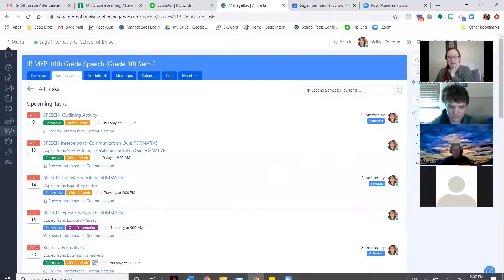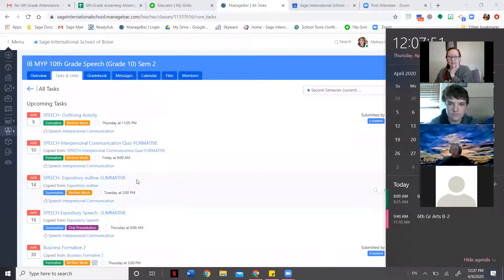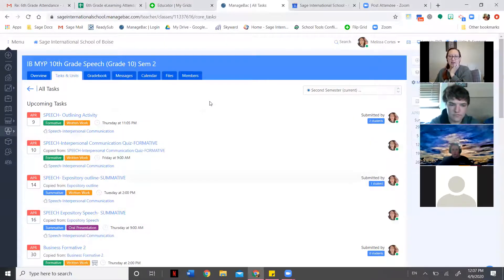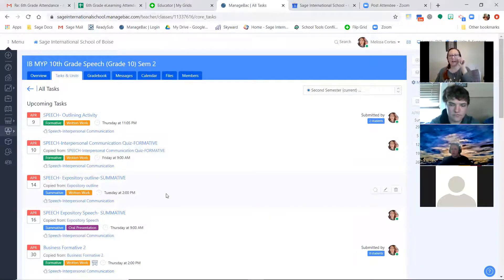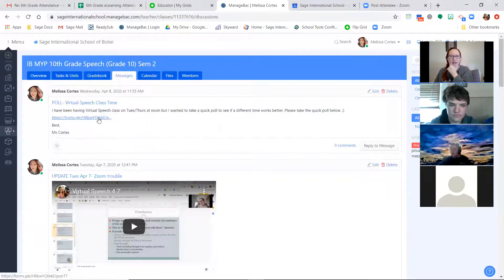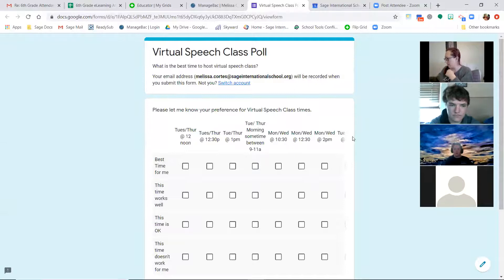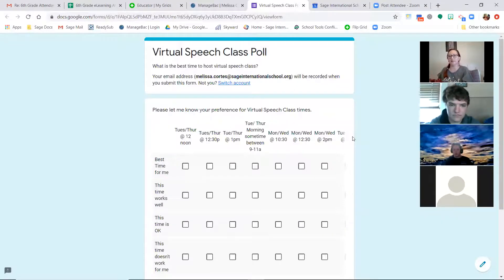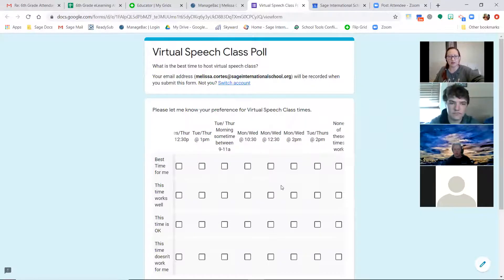Virtual Speech 4 9